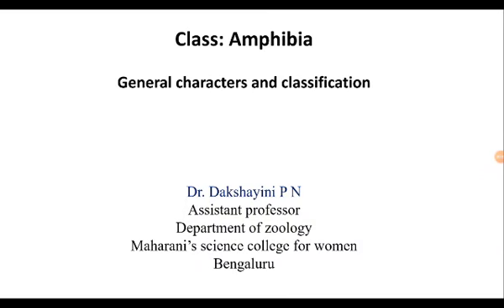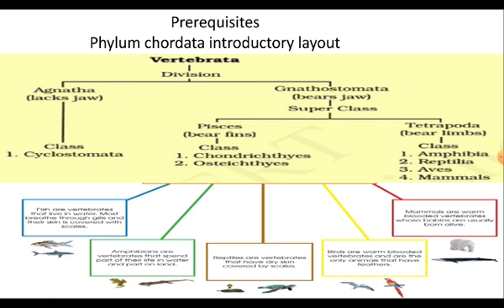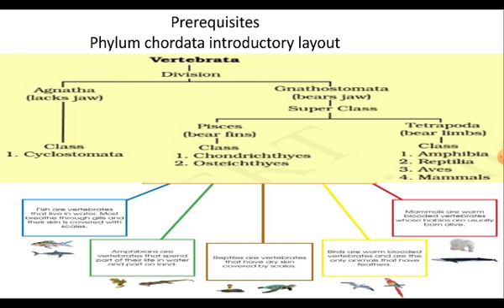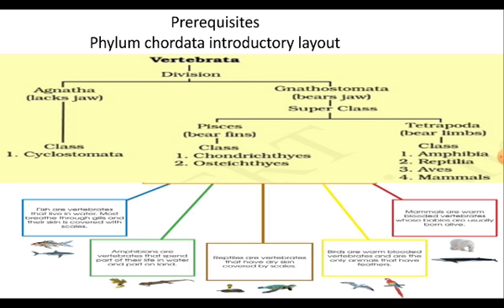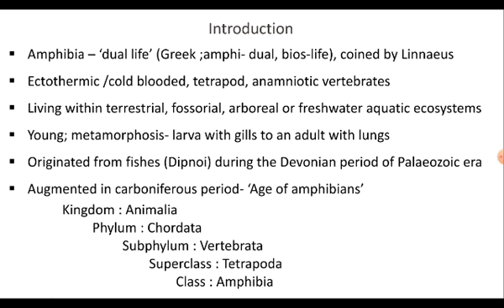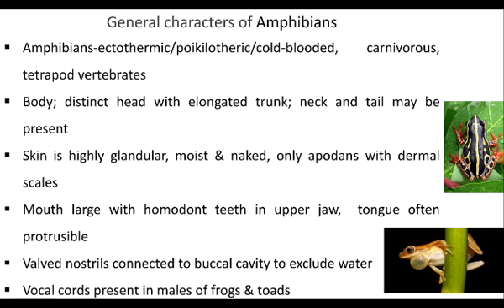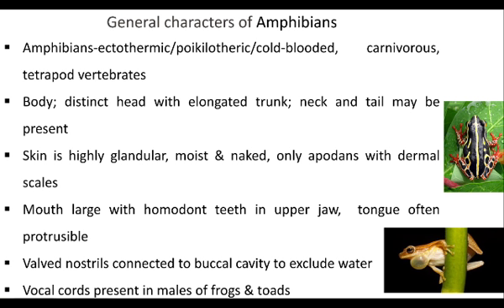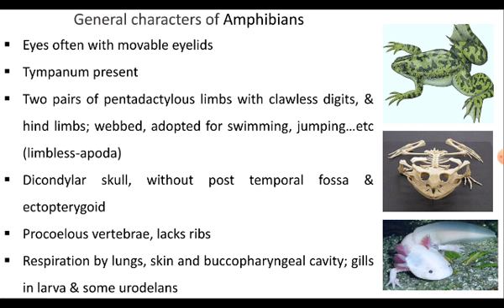BCU Zoology paper 3 session 13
General characters and classification of Class Amphibia